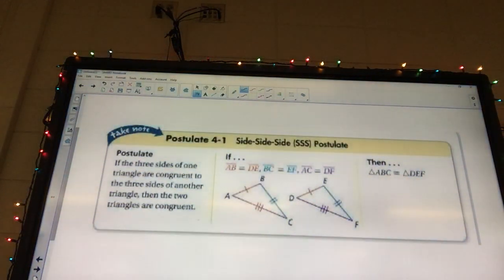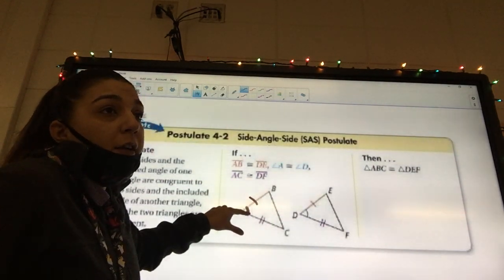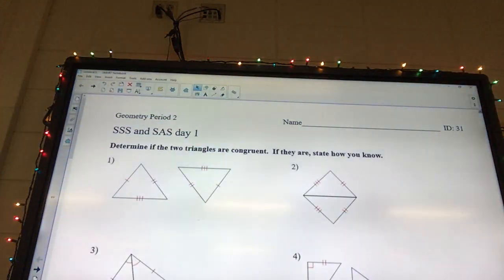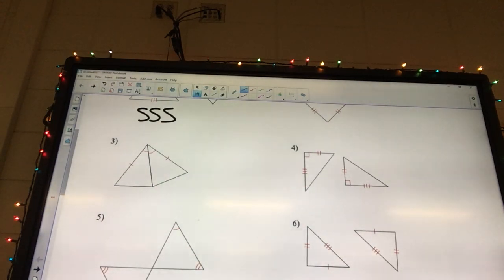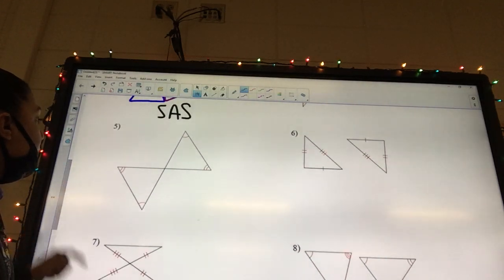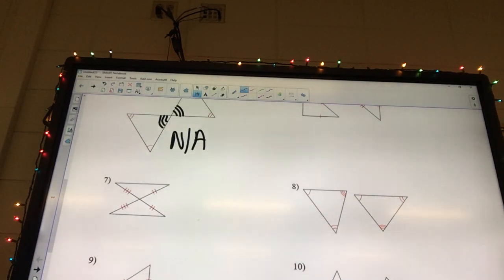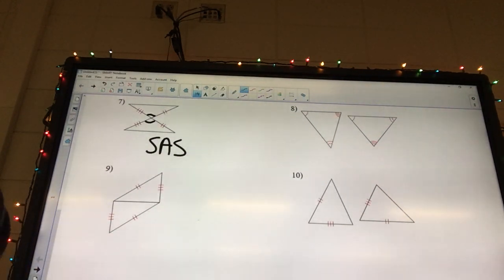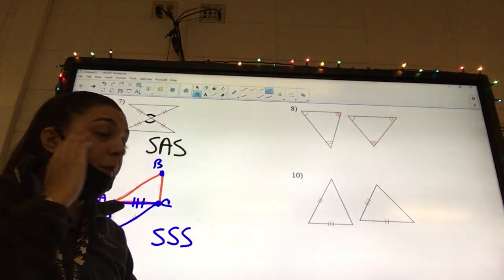SSS and SAS Day 1